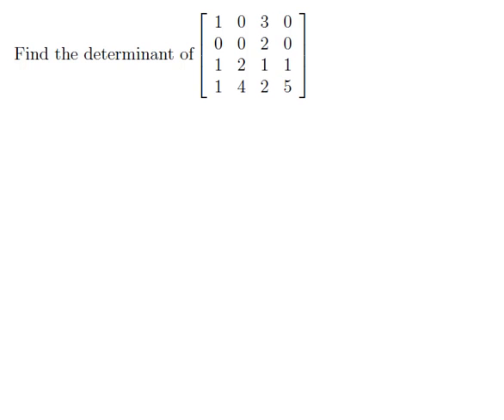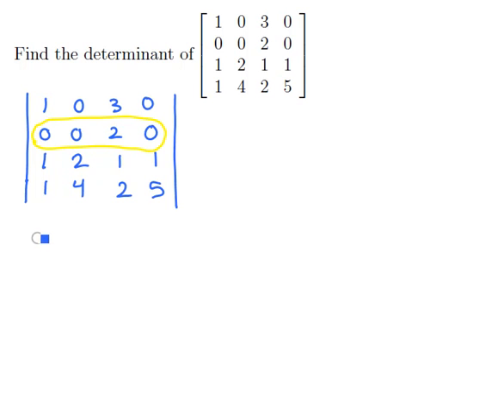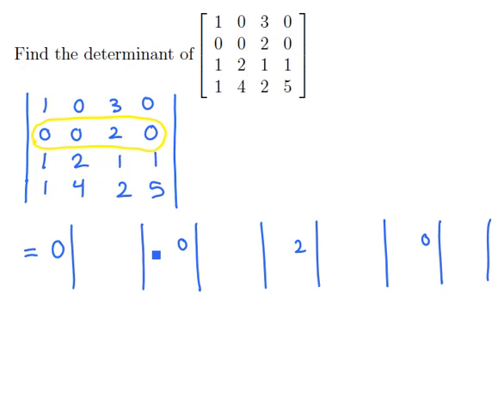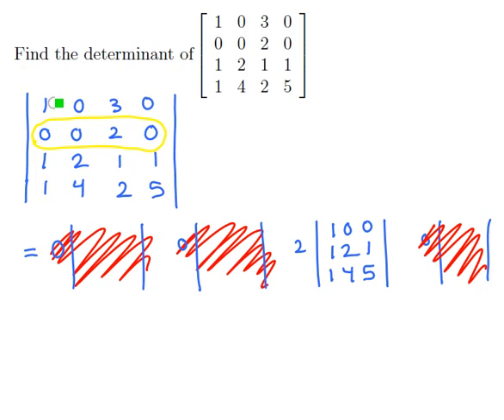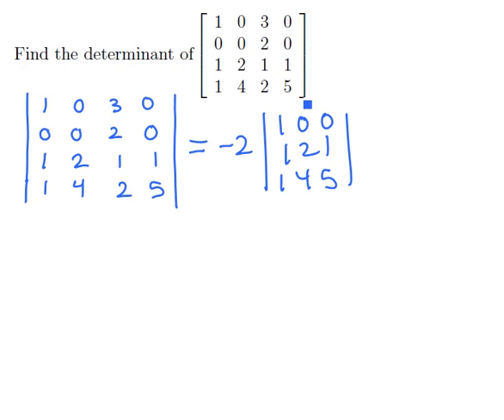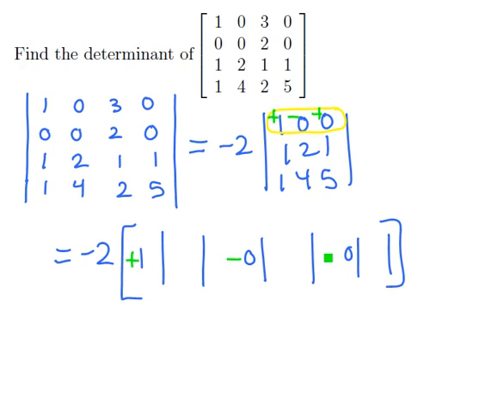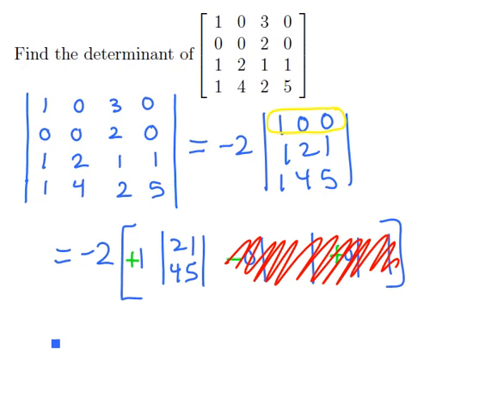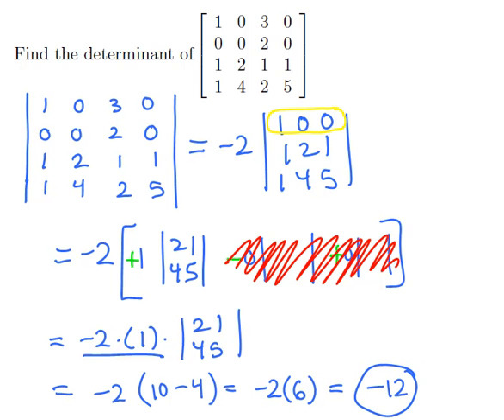9. Determinant 2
The determinant of a 4x4 matrix.